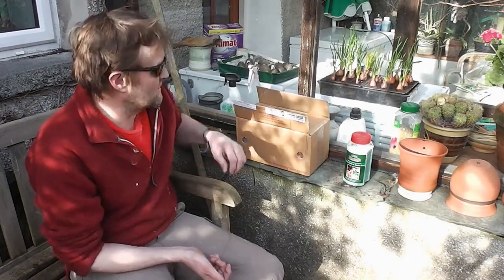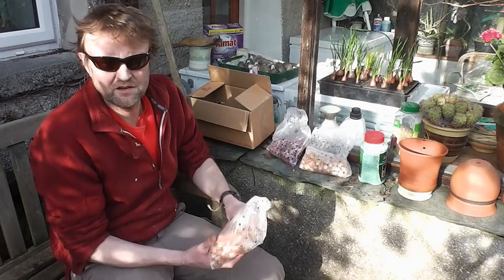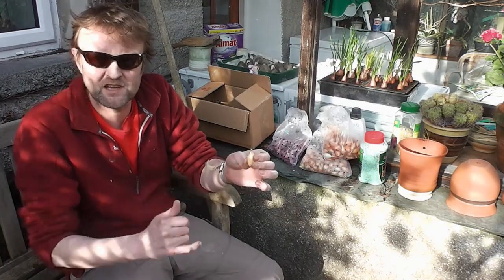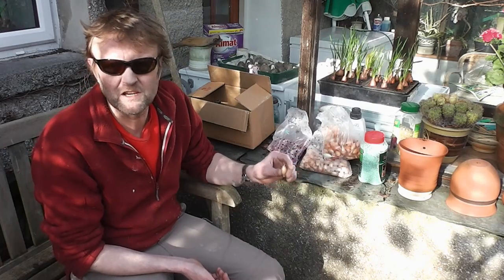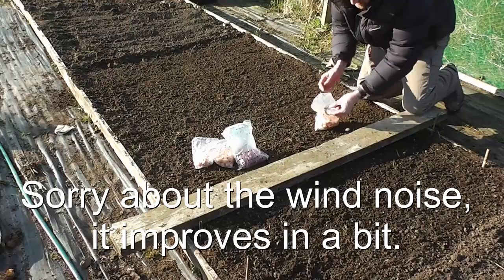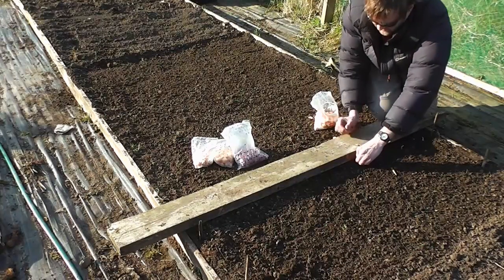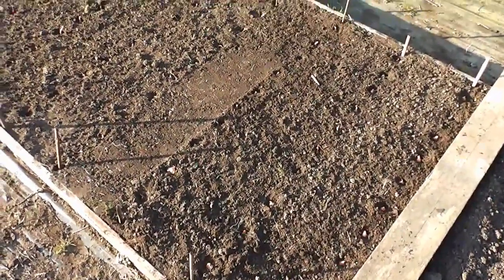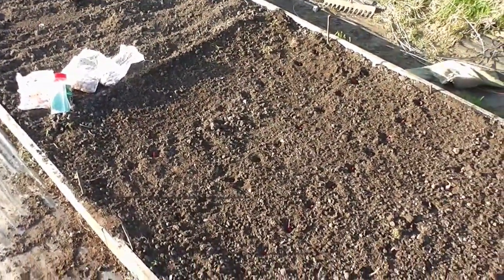Allotment Diary : Planting out the Heat Treated Onion Sets and why ?.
Planting this years Onion sets, this time they are the Heat Treated type which are far less prone to going to seed than the regular ones.
Due to the heat preparation of the sets the immature seed head inside the set is killed off due to the heat and hopefully we get no or far less onions going to seed later in the season.
Planting the onion set is as normal, just push it in so the tip is just above the surface of the soil and plant about 6" apart with about a foot between rows.
The wider the spacing the bigger the bulb.
These heat treated sets were from Marshalls Seeds from their Heat treated onion collection with free fertilizer.

Happy Gardening.